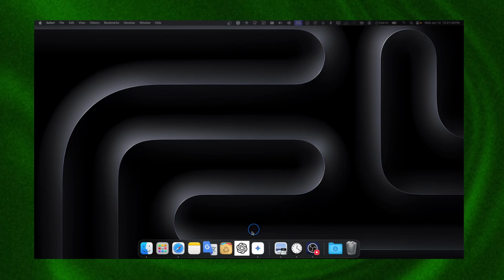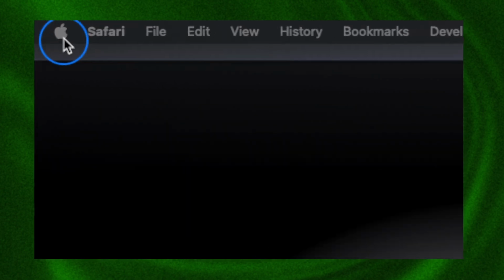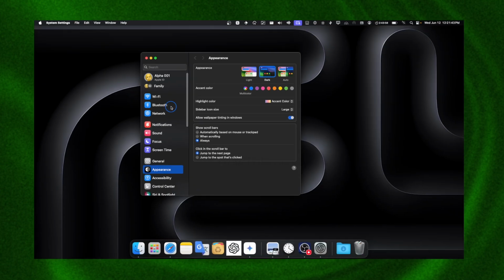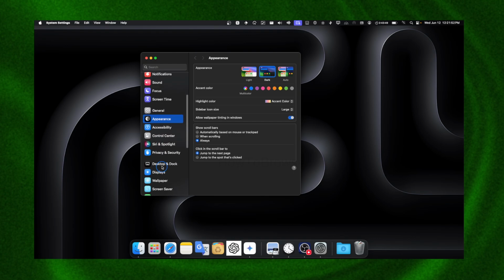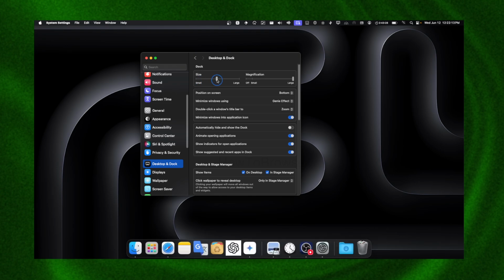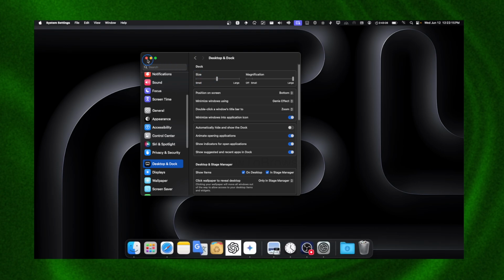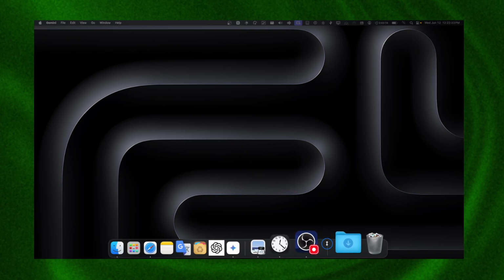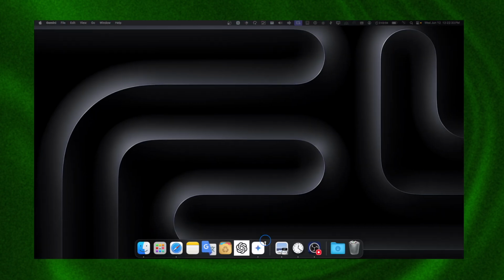How Can I Increase Size Dock Location Macbook M3 Pro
In this tutorial I'm going to walk you to the entire process of how to increase size dock macbook

In this MacBook Pro tutorial I'm going to show you how to increase size dock location